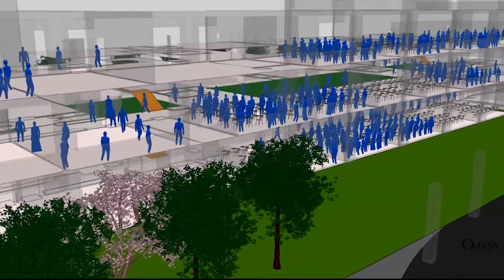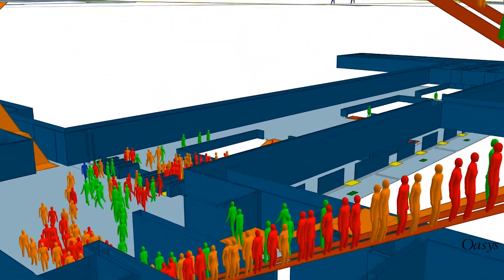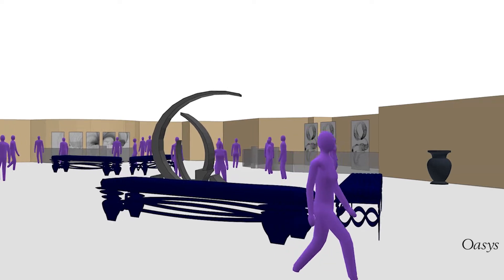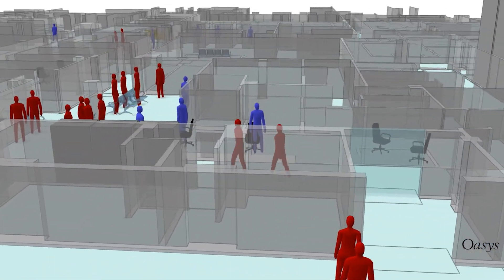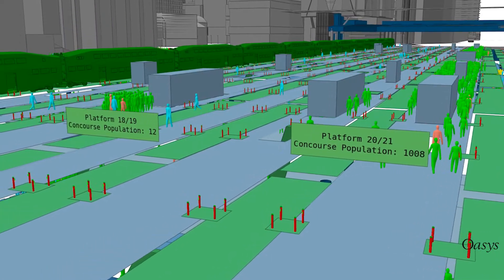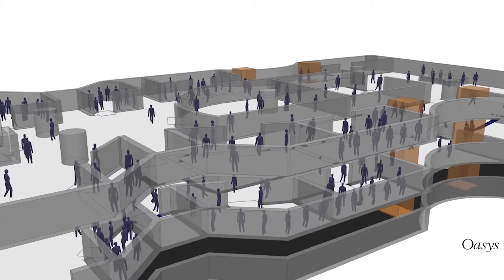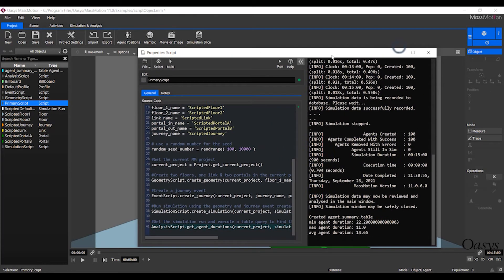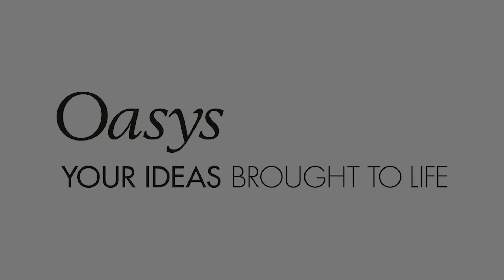Oasys MassMotion: New features and updates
Our latest version of Oasys MassMotion is now available! The world’s most flexible pedestrian simulation software now provides new features and quality of life upgrades such as:

• New Scripting object
• Enhanced playback with new avatars
• Dynamic flythrough cameras
• Enhancements to the MassMotion Software Development Kit

Find out more about how Oasys MassMotion now provides even greater flexibility to model pedestrians and put people at the heart of the design process.